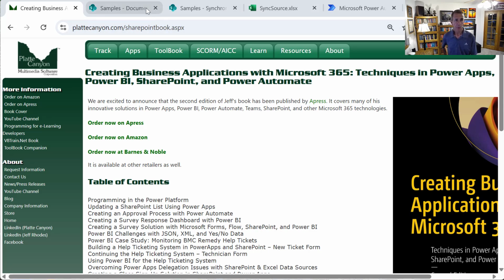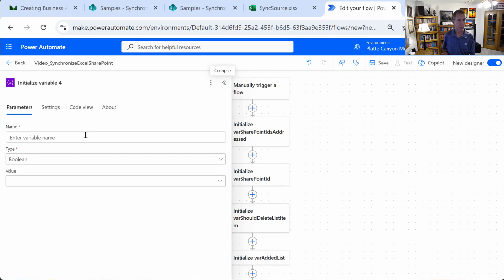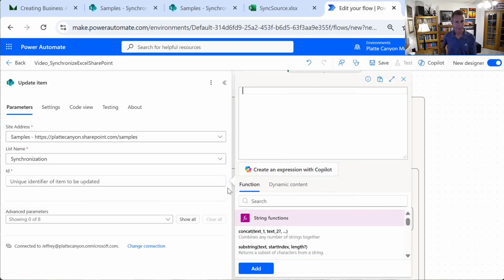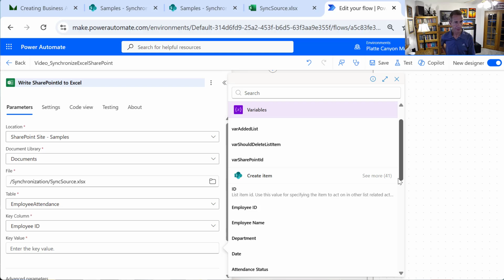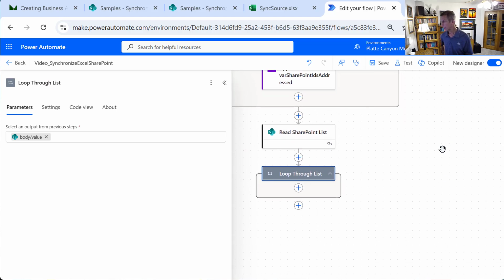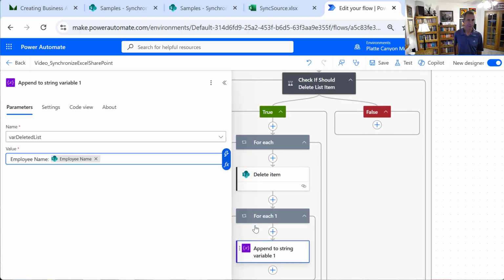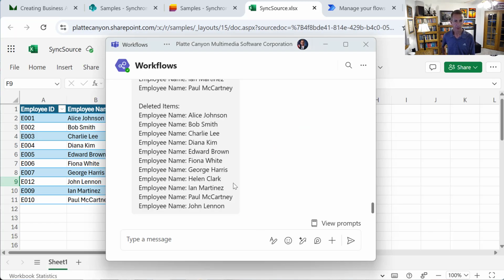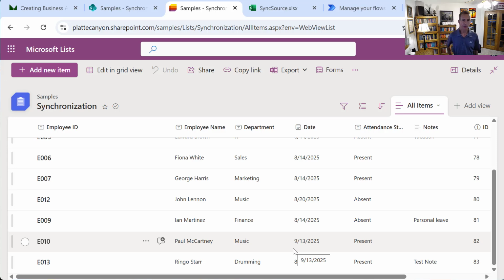Synchronizing an Excel Spreadsheet with a SharePoint List Using Power Automate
This video explains how to create a flow that synchronizes a SharePoint list with an Excel table. The process uses a SharePoint ID column in the Excel file, which is populated using Power Automate when data is first added. Subsequent executions update each column's data and store the corresponding IDs in an array variable. The flow then removes any SharePoint list items not present in the array.